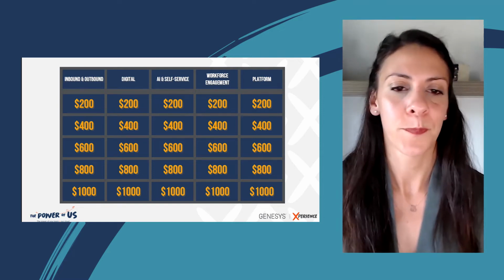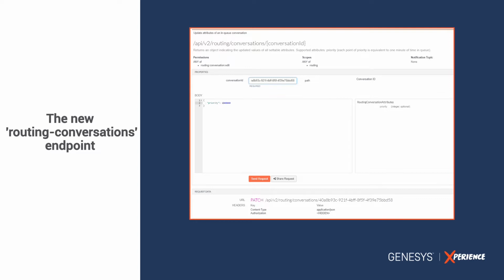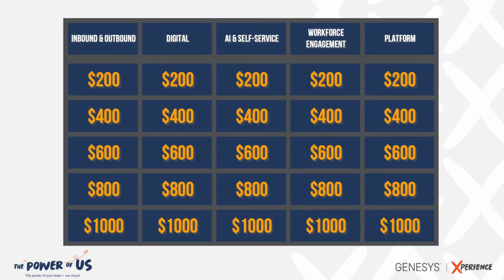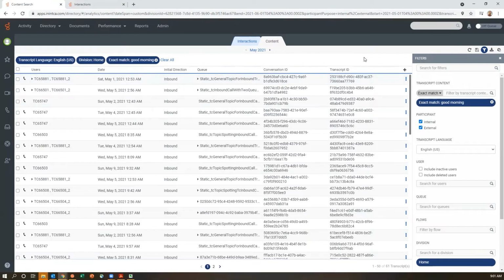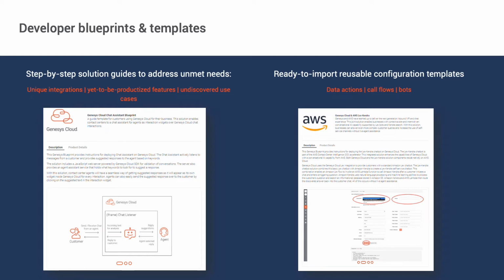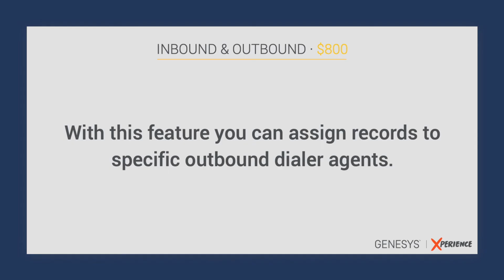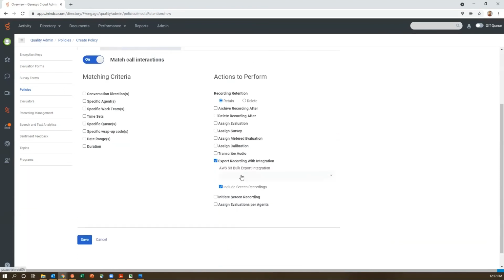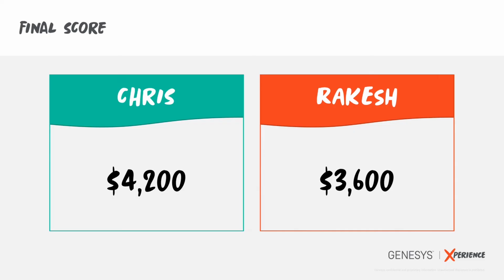Did You Know Genesys Cloud Can...? | Xperience 2021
There’s so much Genesys Cloud CX can do. Learn how to orchestrate across AI, digital, inbound, outbound and workforce engagement. Join us to have a little fun and learn a few things about Genesys Cloud CX.